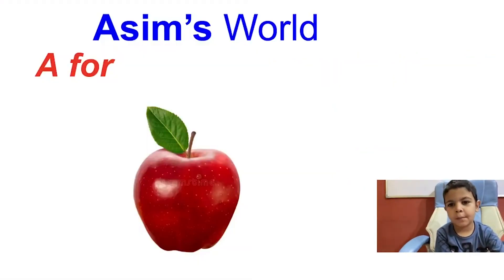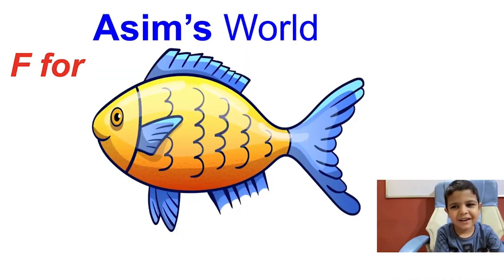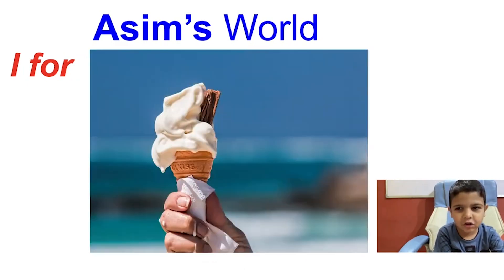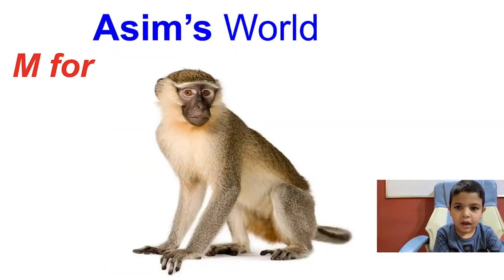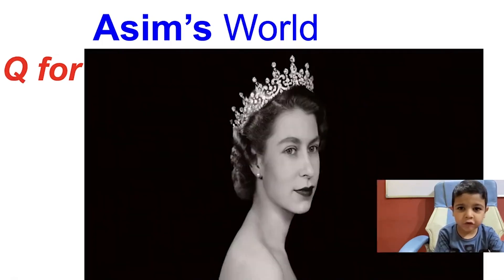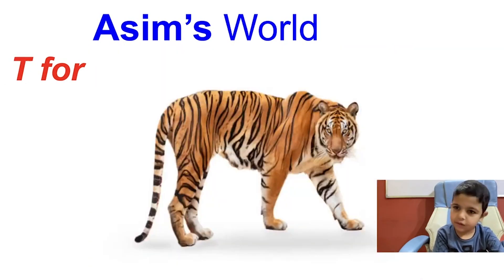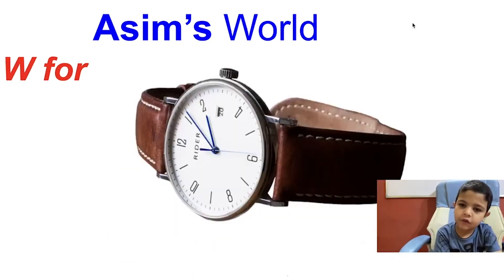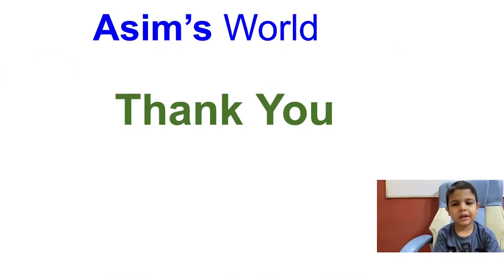Let's Learn Alphabet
Come and learn English Alphabet with Asim. It is a joy to see how he tries to understand things.
 @CoComelon   @VladandNiki   @ChuChuTV   @MashaBearEN   @LittleBabyBum  @Ryan's World